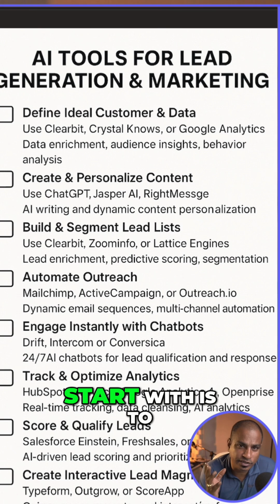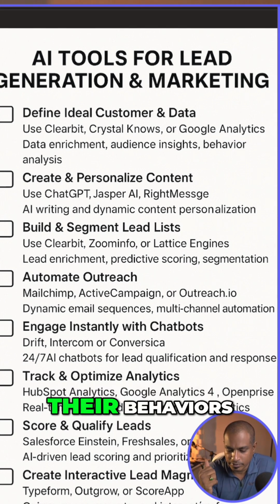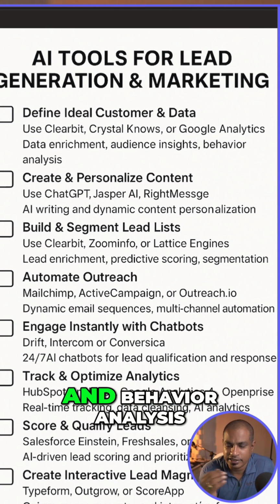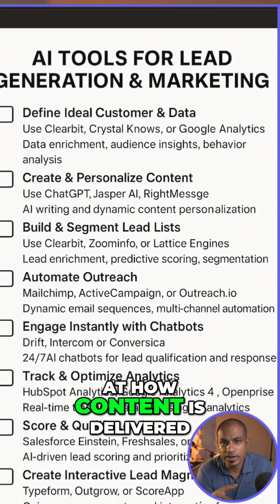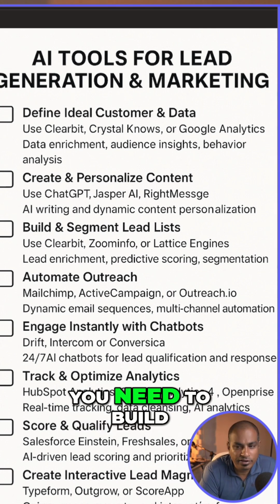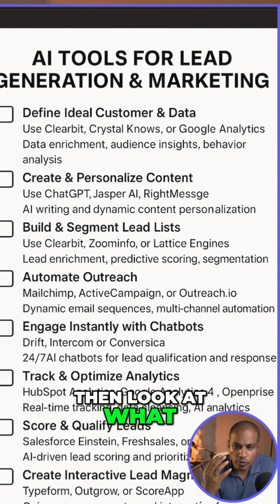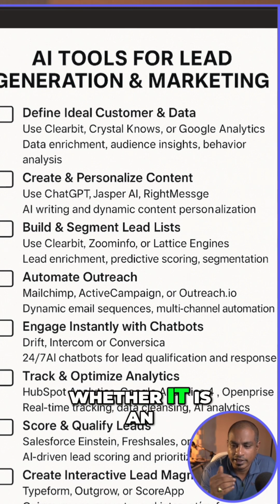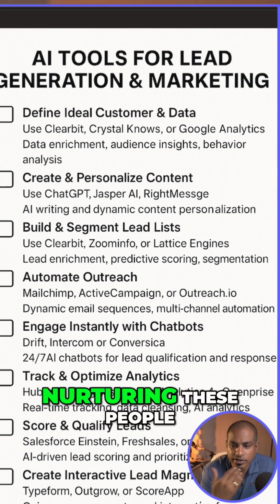Ready to Use AI Lead Generation Ultimate Checklist for High Conversions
Master AI-driven lead generation with this step-by-step guide. Learn how to define your ideal customer, create personalized content, segment audiences, automate outreach, nurture leads, and boost conversions with cutting-edge AI tools. Maximize ROI and scale your business using data-driven strategies.